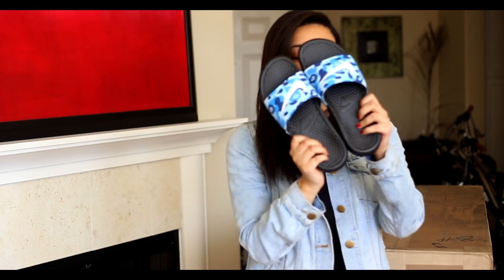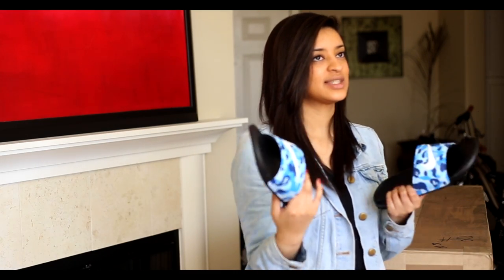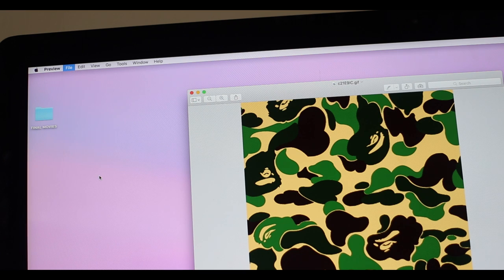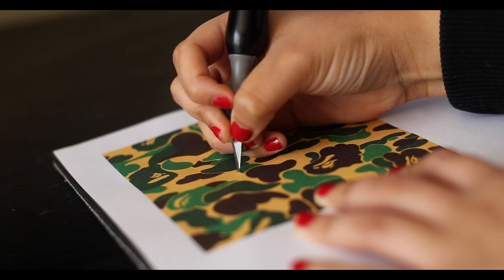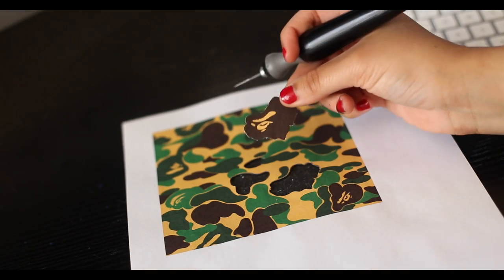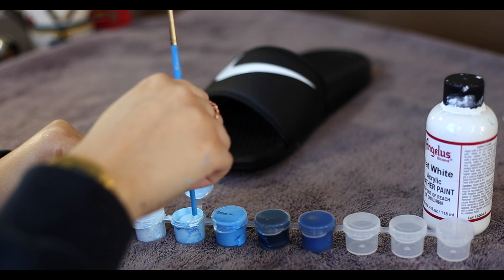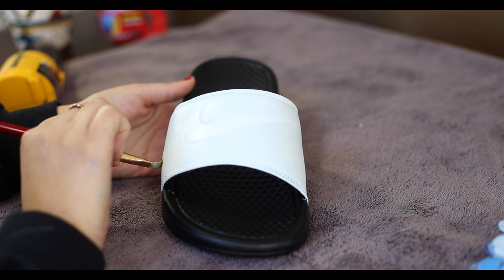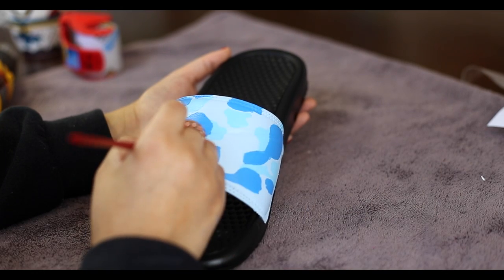DIY : How To Bape Camo Your Shoes With A Stencil & Angelus Paint | Nike Slide Custom Tutorial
PURCHASE ANGELUS PAINT PRODUCTS I USE HERE

~PAINT COLORS & SUPPLIES USED FOR THIS CUSTOM~
(1st Shade of Blue) Light Base Coat Mixture:
- Flat White
- Collectors Edition Royal 5

(2nd Shade of Blue) Mixture:
- Pale Blue
- Flat White
- Light Gray

(3rd Shade of Blue) Mixture:
- Light Blue
- Flat White

(4th Shade of Blue) Navy Blue mixture:
- Navy Blue

~RESTORATION SUPPLIES~
Sole Sauce info:

~Video Equipment~
Camera Body: Canon 6D